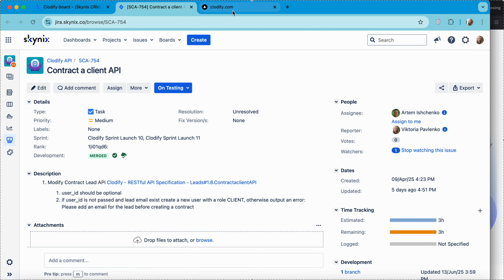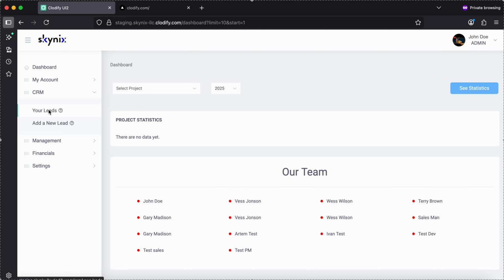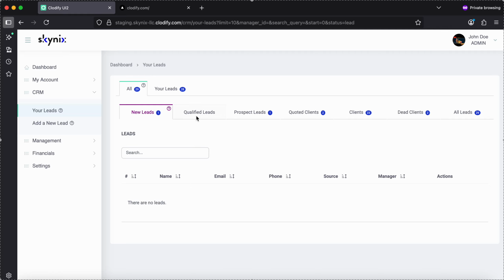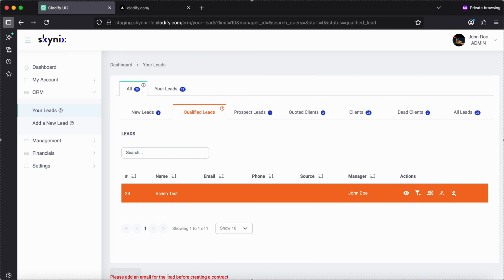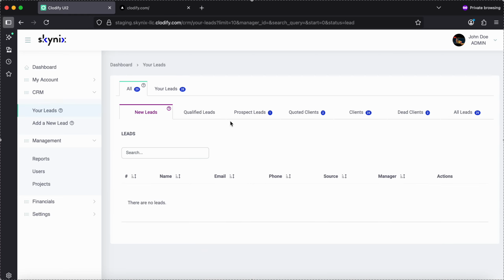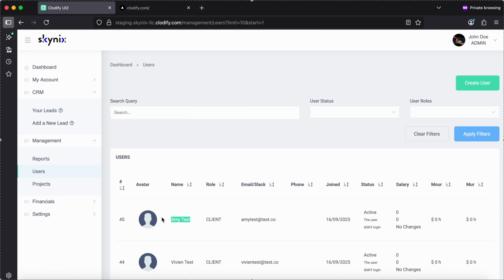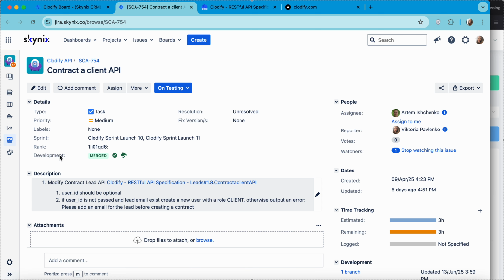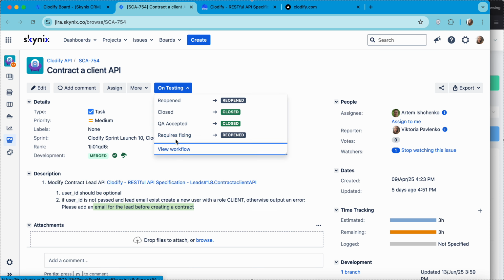🚀 Testing Contract Client API in Clodify | New Feature Walkthrough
In this video, I test a new Contract Client API feature in Clodify, our project and business management platform developed at Skynix

The task was to modify the Contract Lead API with two important updates:
1️⃣ user_id should now be optional.
2️⃣ If user_id is not passed but the lead email exists, the system should create a new user with the CLIENT role. Otherwise, it should output an error: "Please add an email for the lead before creating a contract."

This walkthrough demonstrates how the logic works and ensures smooth client onboarding through the API.

ℹ️ About Clodify

Clodify is a powerful business management platform designed to simplify project tracking, invoicing, contracts, and client management. It helps teams stay organized, automate workflows, and deliver faster results.

🔑 Keywords & Hashtags